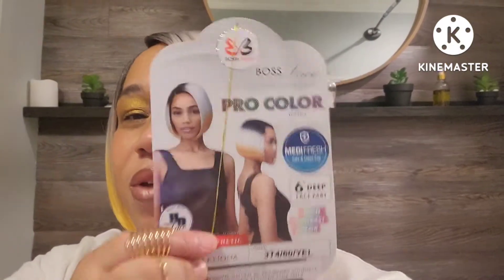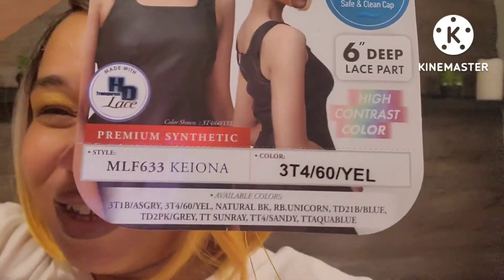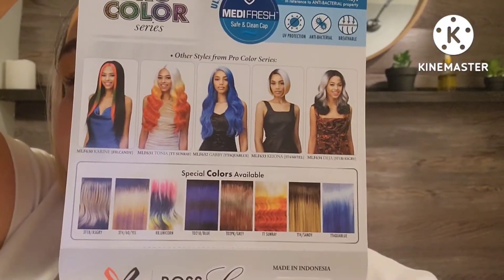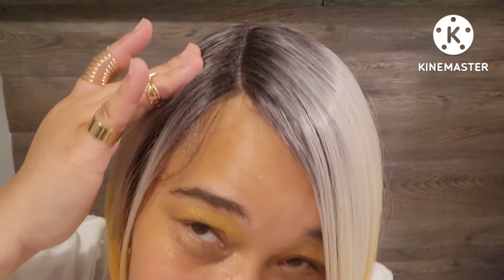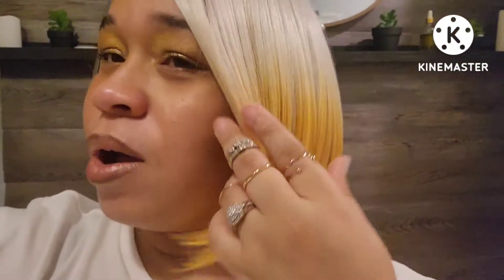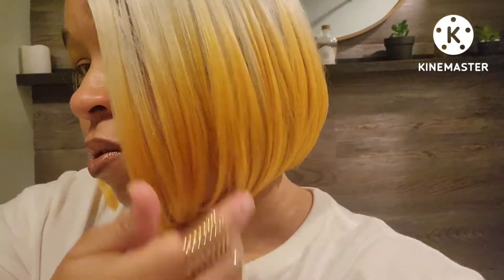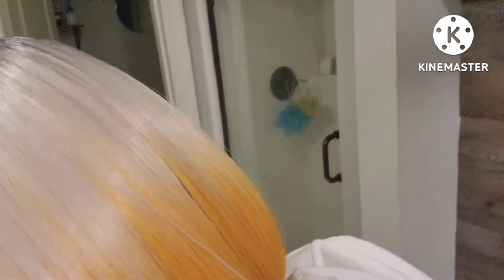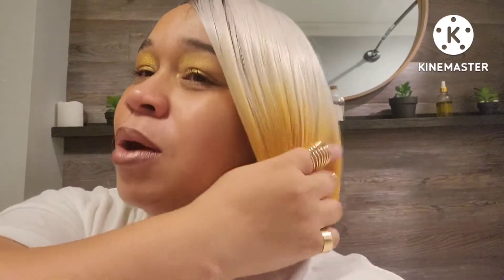BOBBI BOSS BOSS LACE PRO COLOR SERIES WIG KEIONA 3T4/60YELLOW Wig REVIEW!!$$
DirectLink To Wig